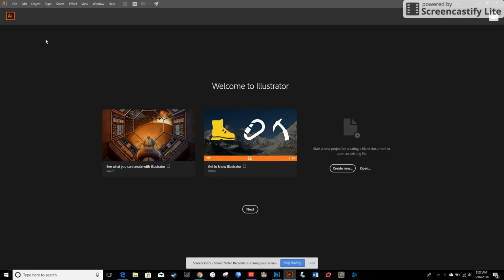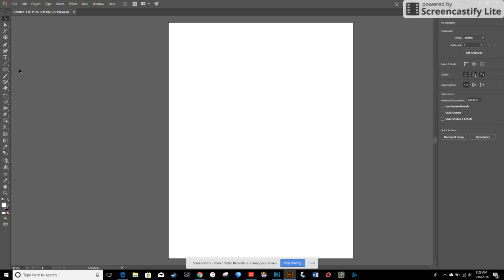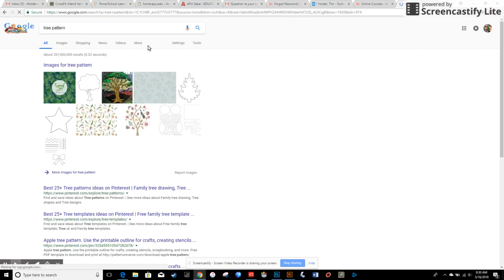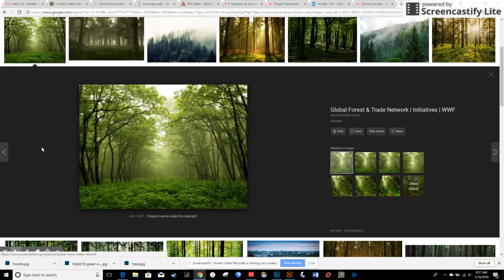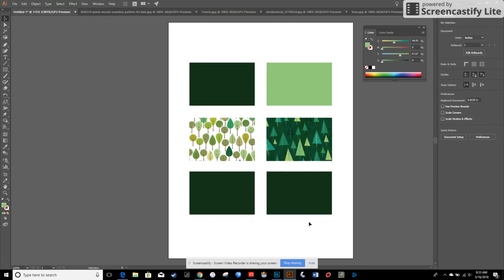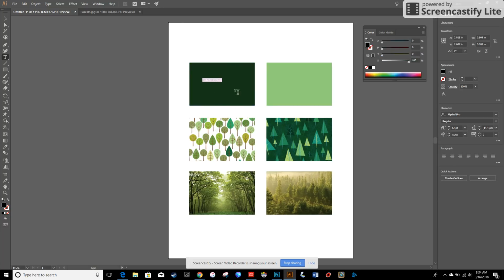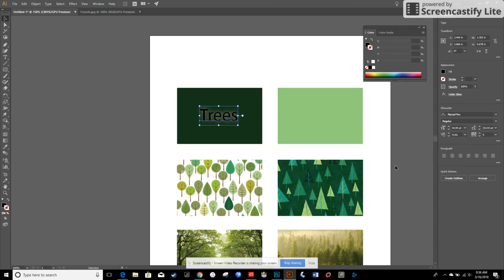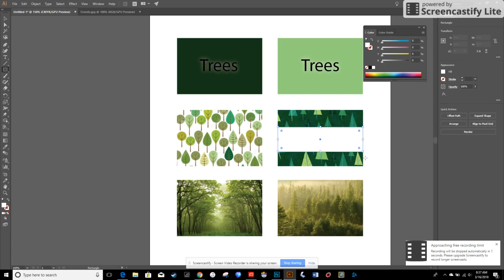Ensuring Readability & Text Safe Areas on Backdrops Part 1